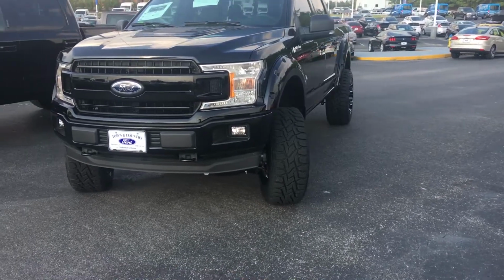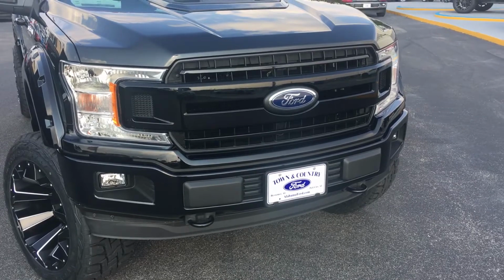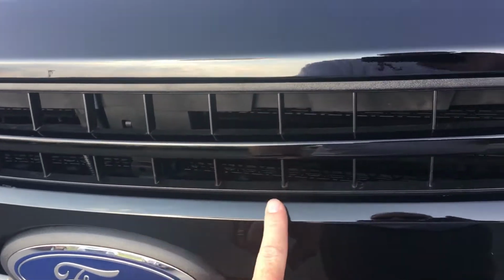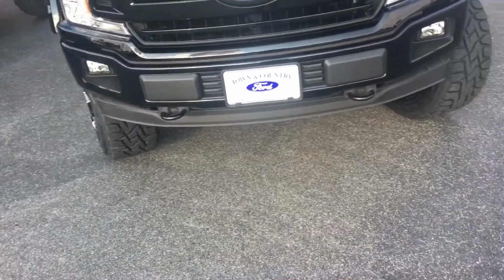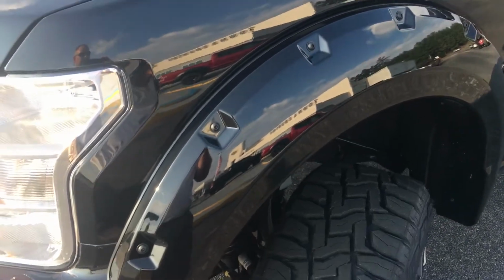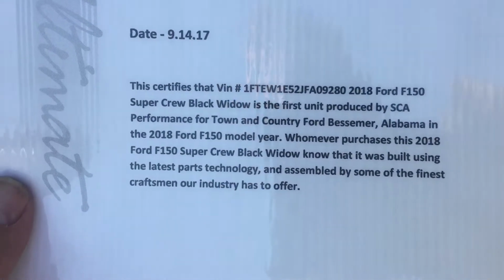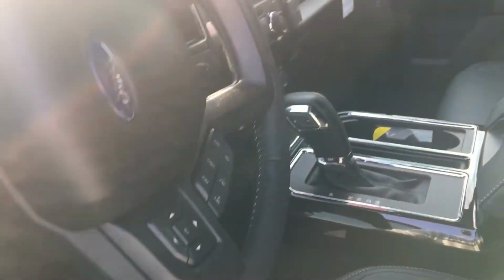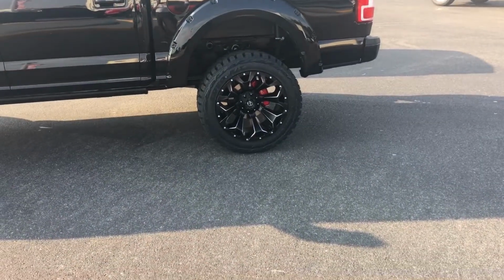First one built by SCA 2018 Ford F-150 Super Crew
This is our first 2018 Black Widow. We've made a few changes and wanted to share them with you guys.